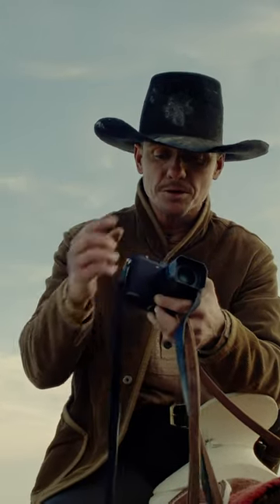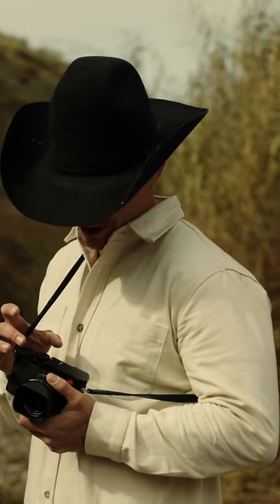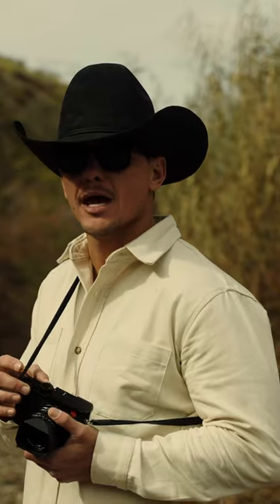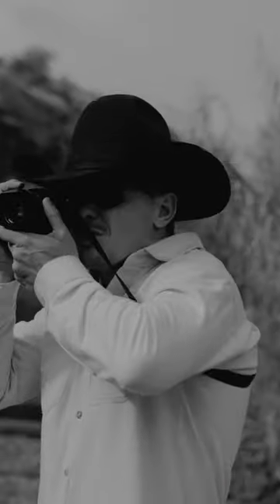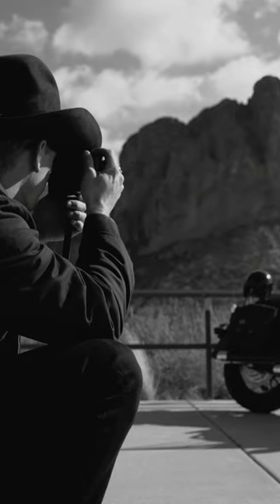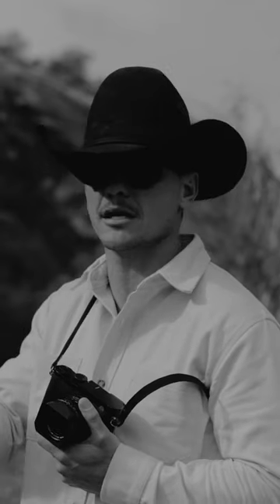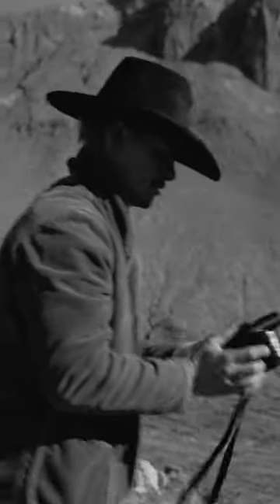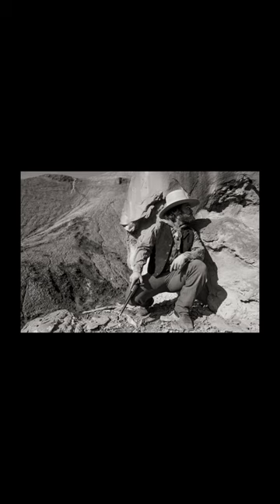Photography trip with my Leica Q2